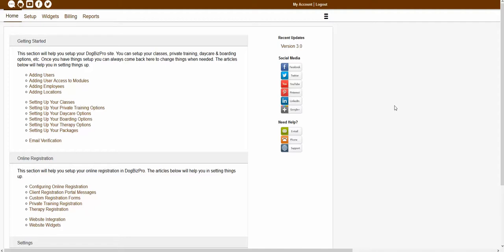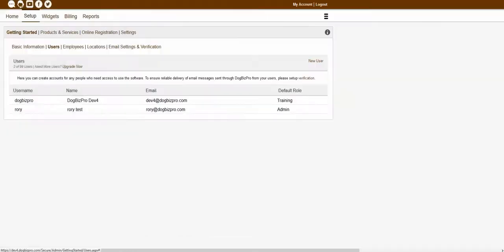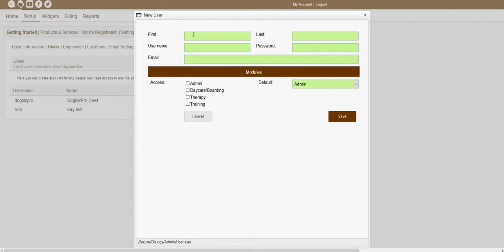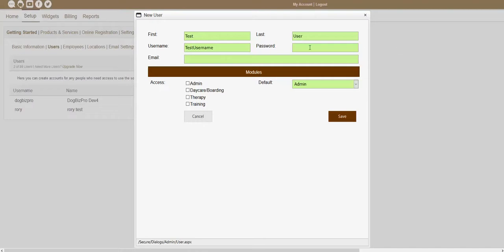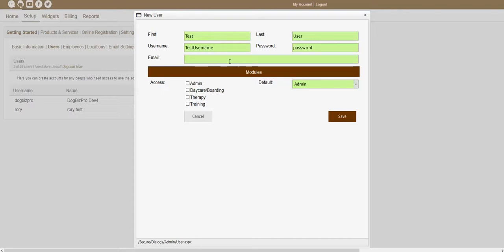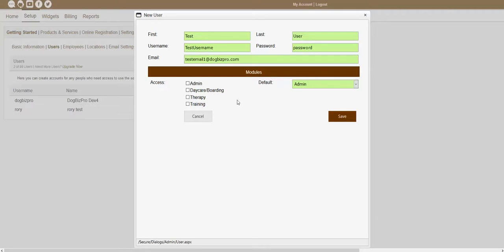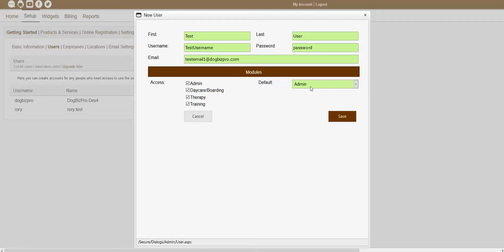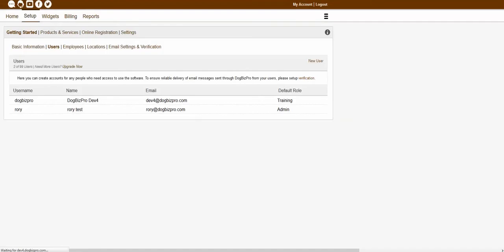DBP v3.0 - Creating a New User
This video will walk you through setting up a new user account inside of DogBizPro